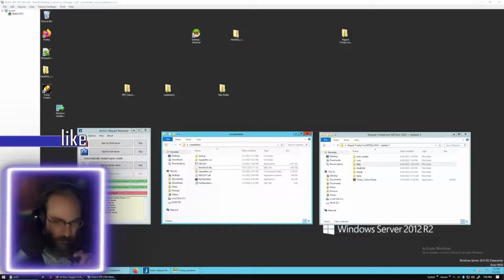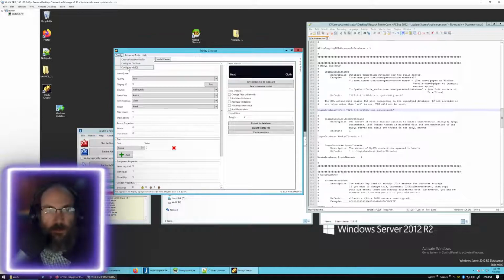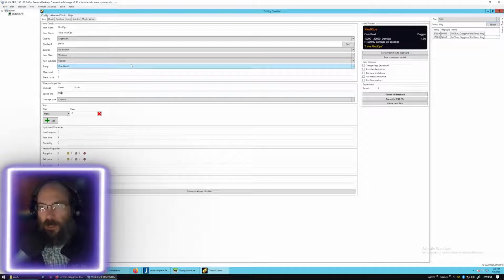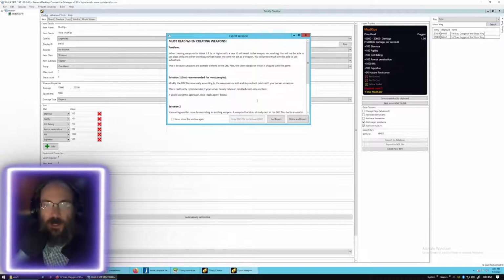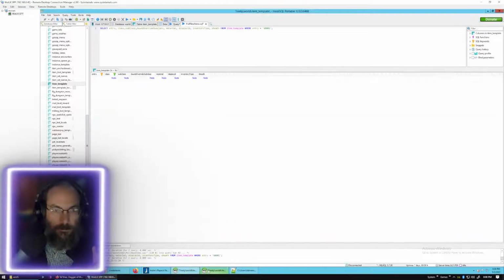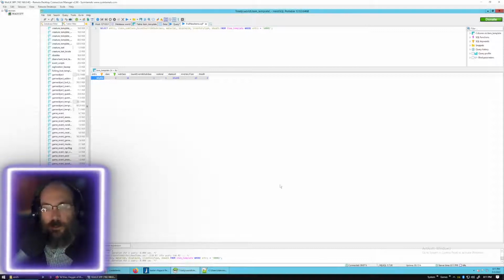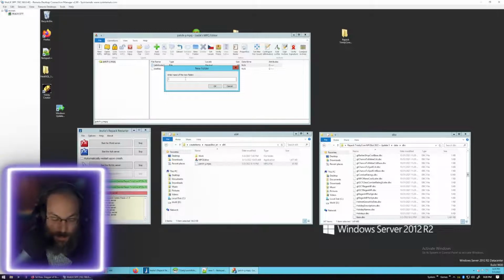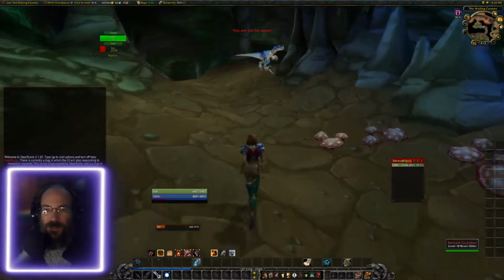WoW Trinity Core Create Items with Trinity Creator - Working Weapons (In 2022)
Create custom items in Trinity core World of Warcraft private servers.

Using:
Trinity Core to create the item
Heidi SQL to pull the item info
DBCUtil to extract dbc file to csv
Notepad++ to put in the item info into the csv
DBCUtil create the new dbc file from the csv
mpqeditor to create patch files.
And were to put the files.